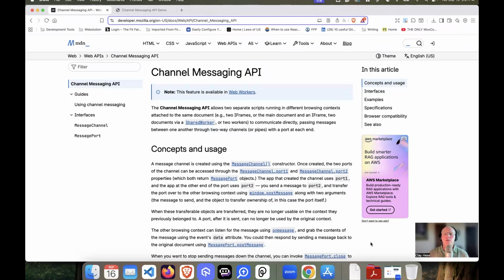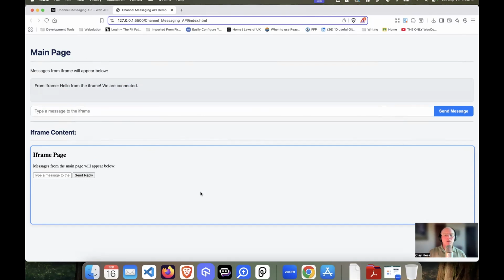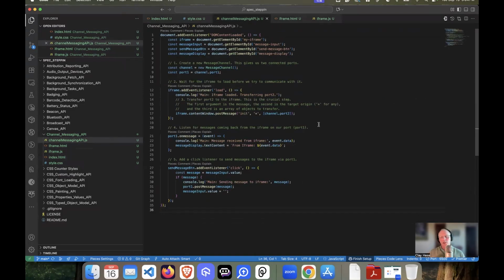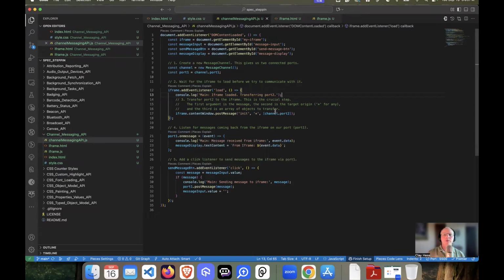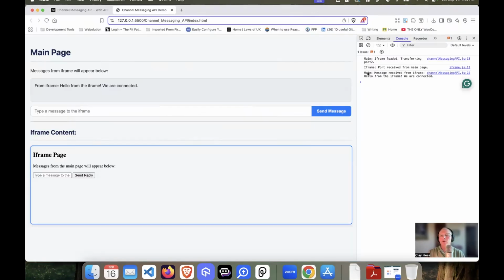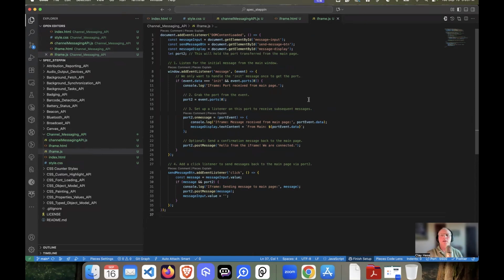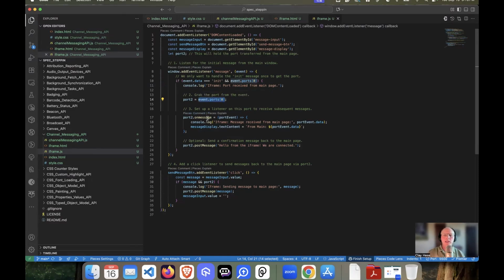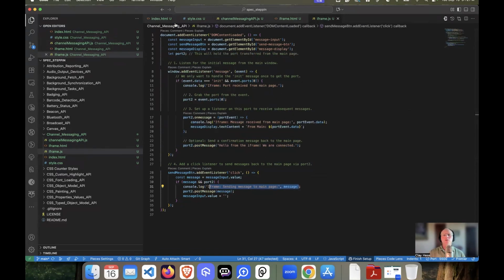Spec Steppin Channel Messaging API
Demo of the Channel Messaging API